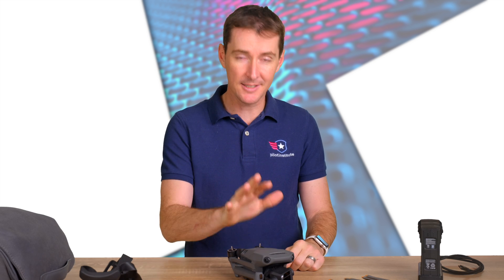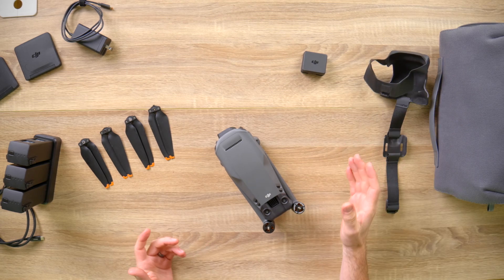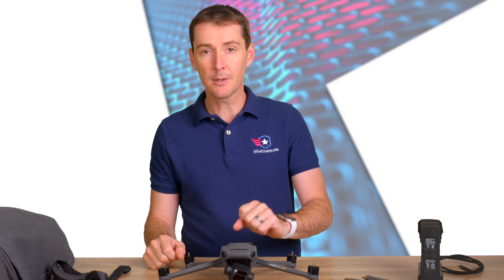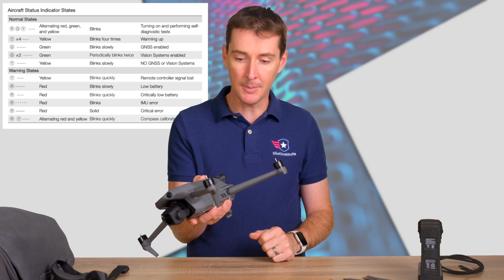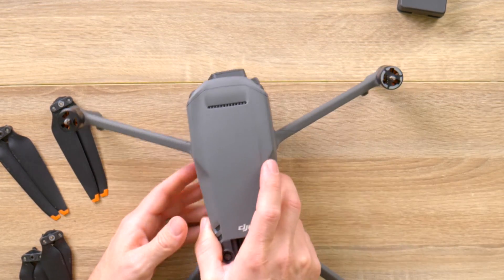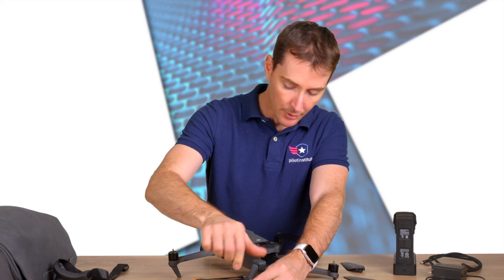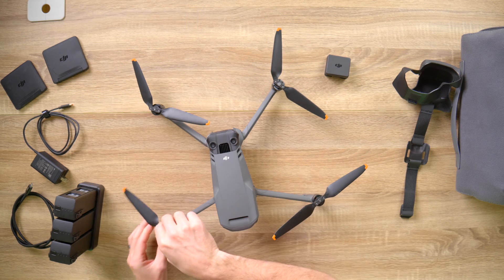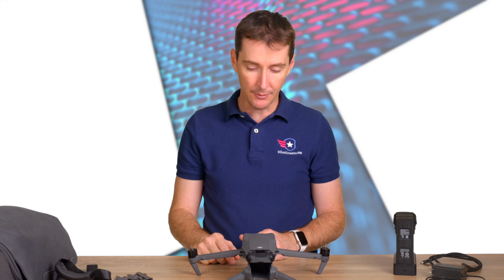DJI Mavic 3 Overview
In this short introductory video, we will show you how to unfold the DJI Mavic 3 drone, what the various components are and install the propellers.

This video is part of our FREE Mavic 3 Deep Dive course available on our

00:00 Introduction
00:05 Aircraft unfolding and overview
02:12 How to install the propellers

~~ Show notes go here ~~